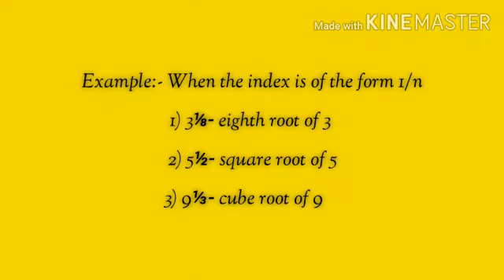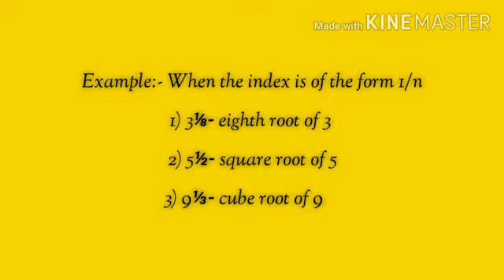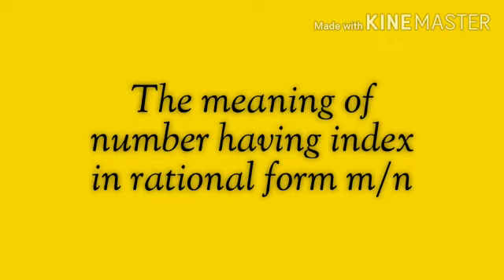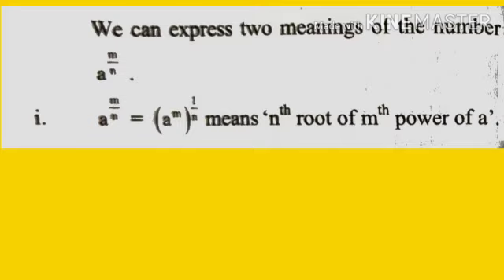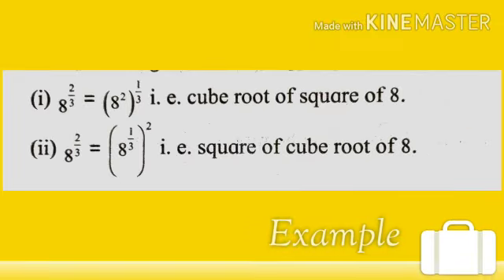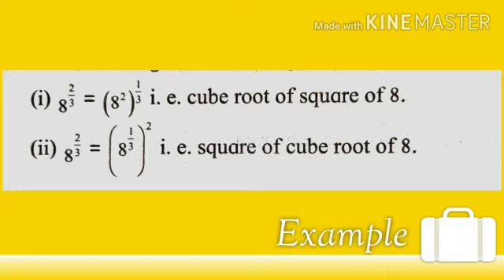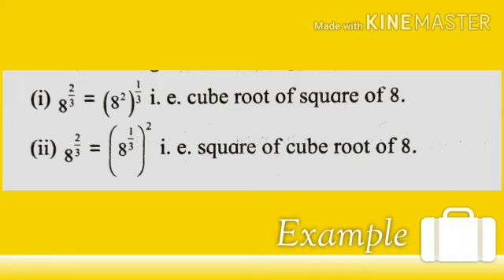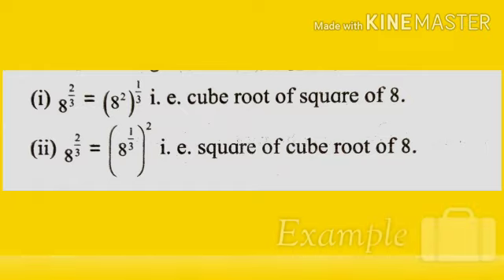23 July 2020